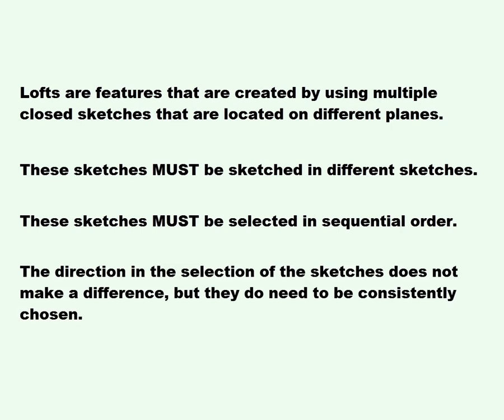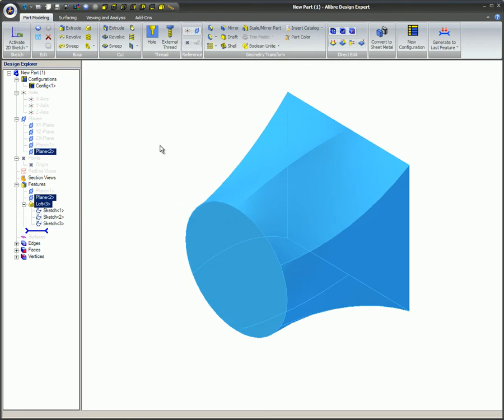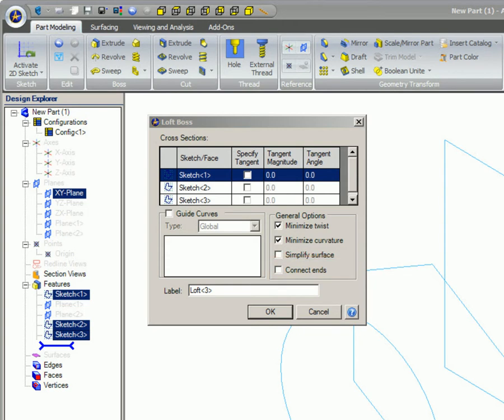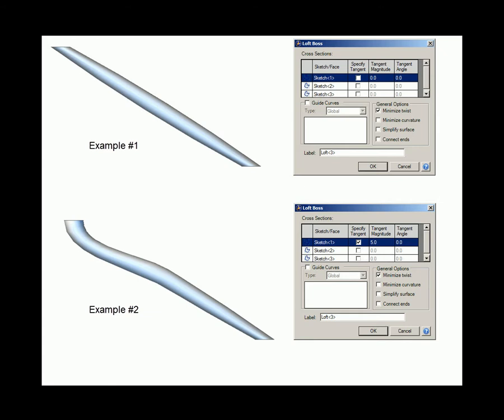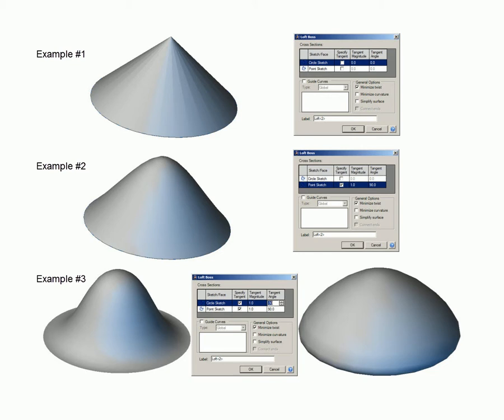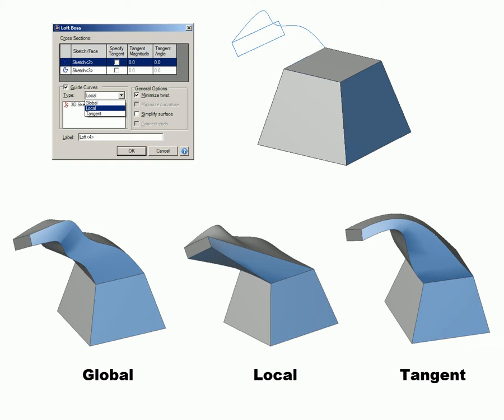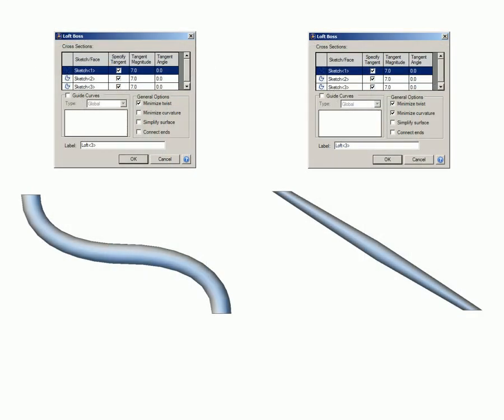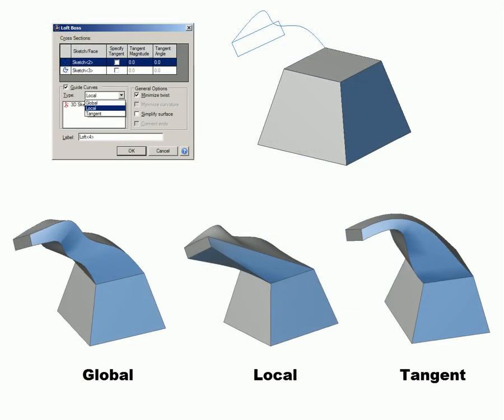Loft in Alibre Design (Legacy Interface)